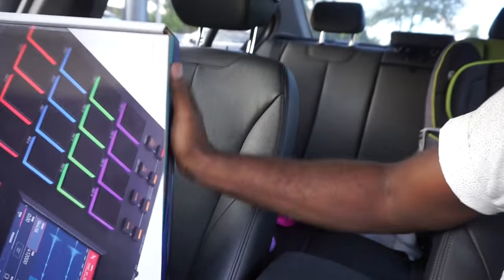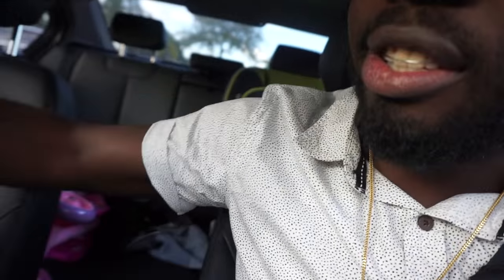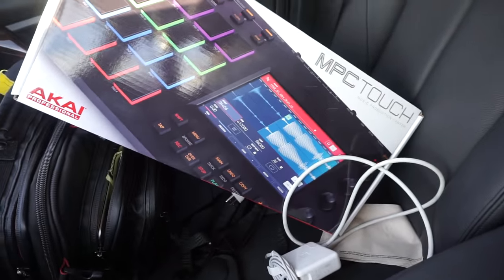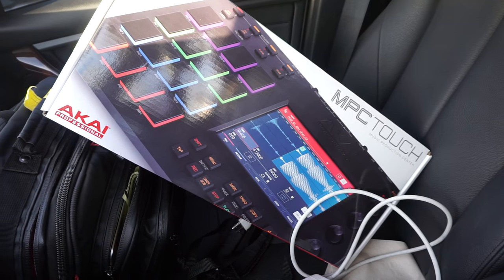Di Genius Vlog #6 - New Drum Machine / MPC Touch